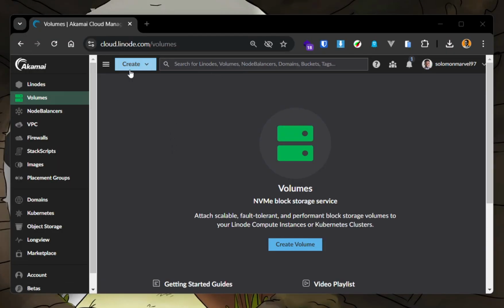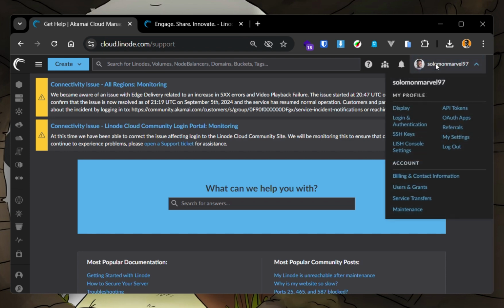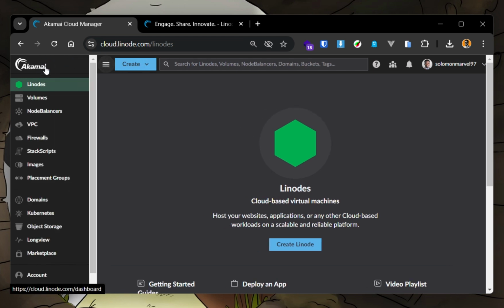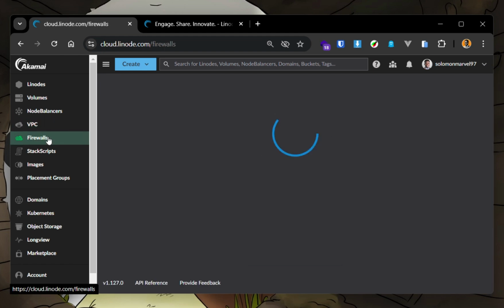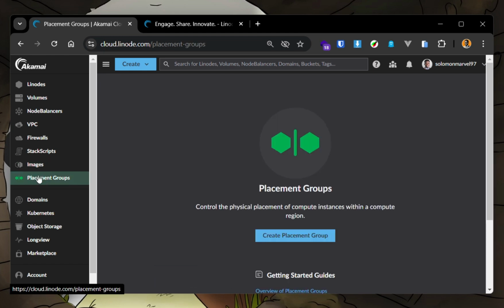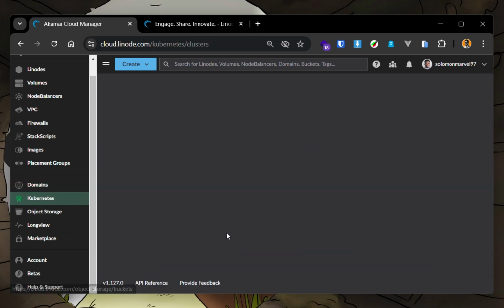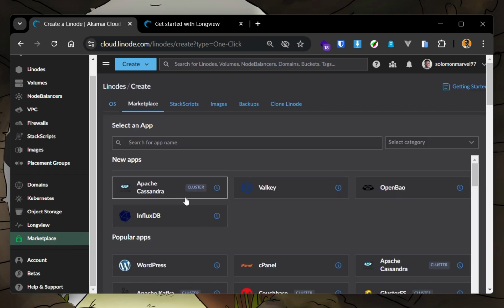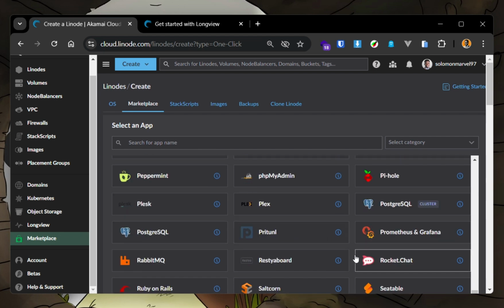2. Linode Services & Cloud Offerings